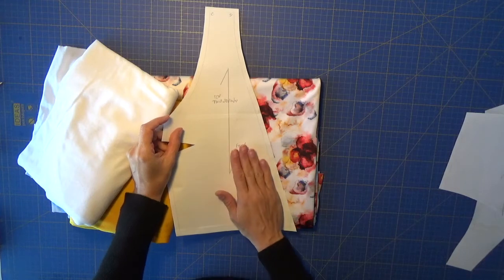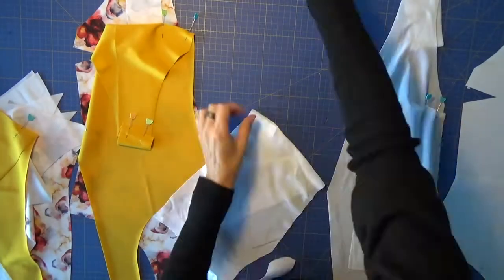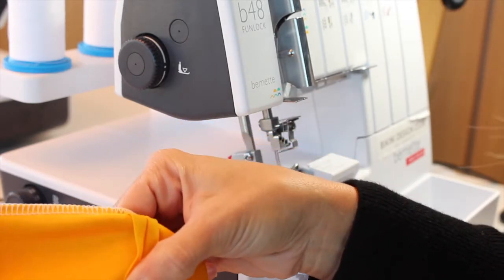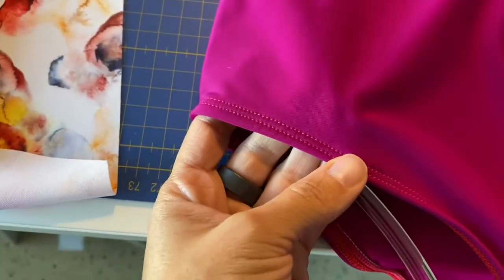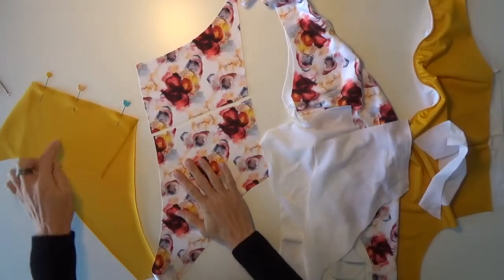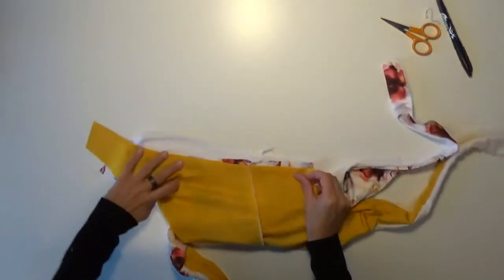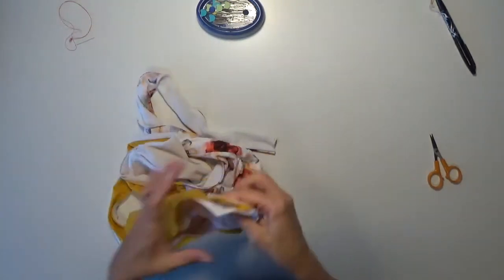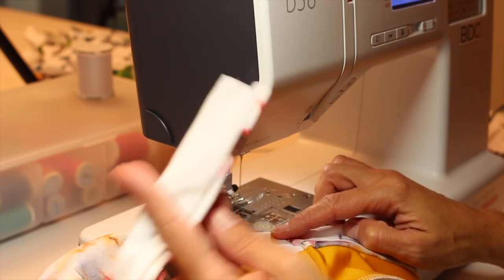Learn how to sew Twist front knot Swimsuit pattern Mistral - Technique B * DIY BIKINI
In this tutorial we will explain how to sew our  Swimsuit pattern Mistral. This version is using technique B.

⏳ Less than 1 hour video tutorial